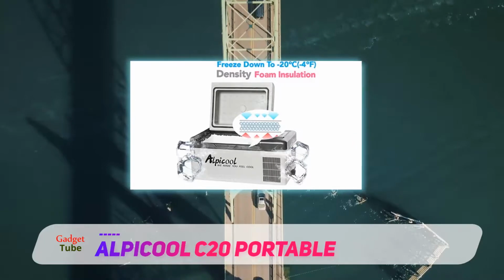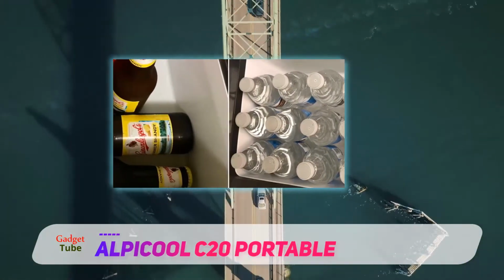Alpicool C20 Portable Review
Alpicool C20 Portable - Is One Of The Best Portable Freezer Of 2020!